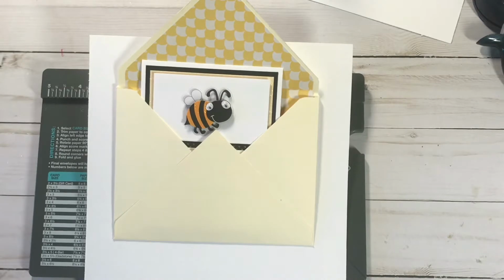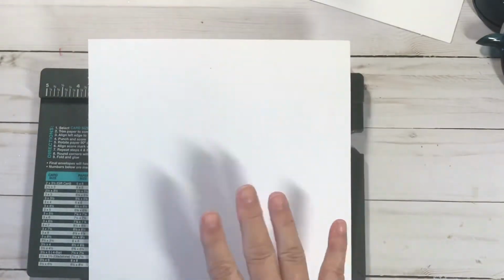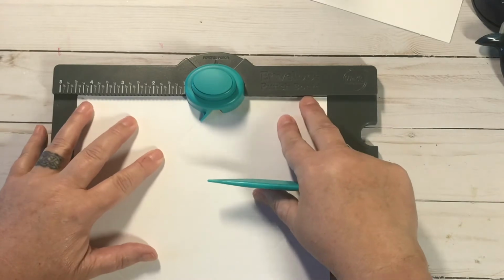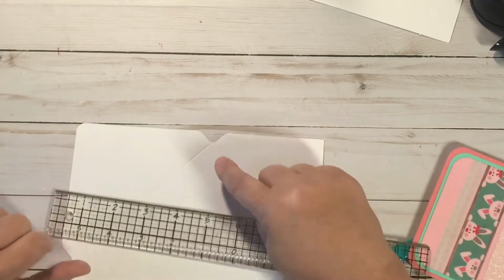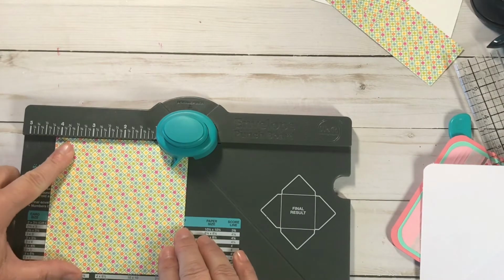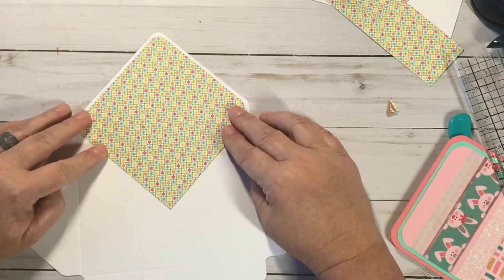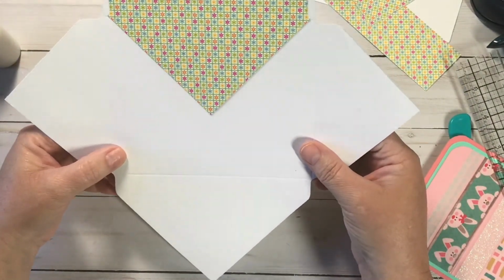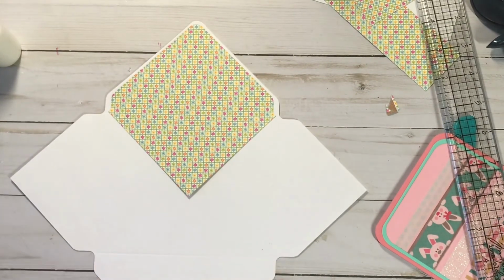Tutorial ~ Simple Envelope Liner Part 1